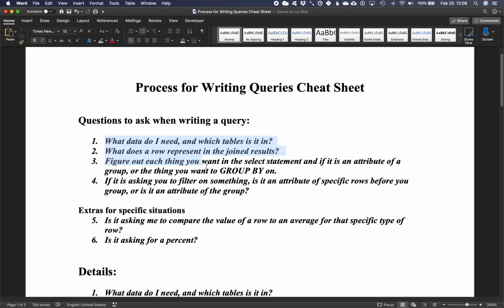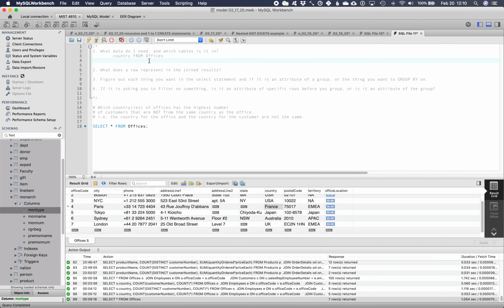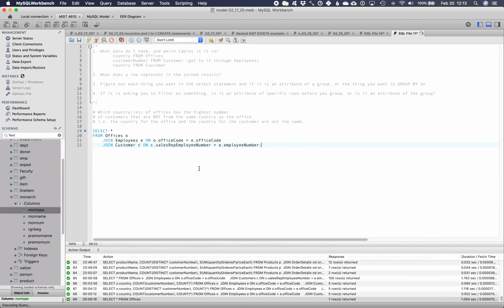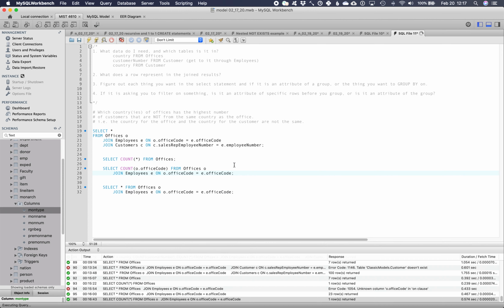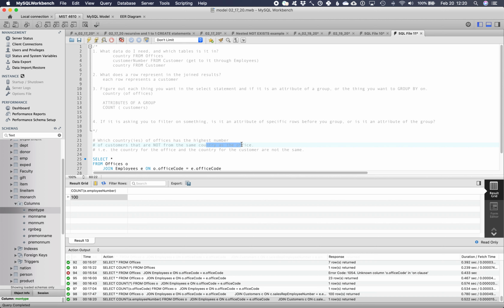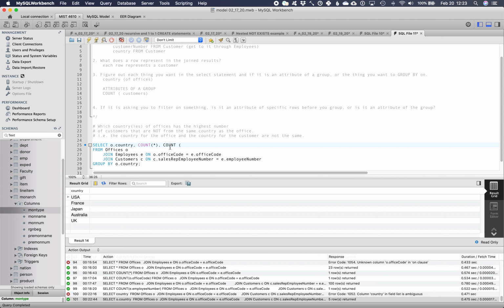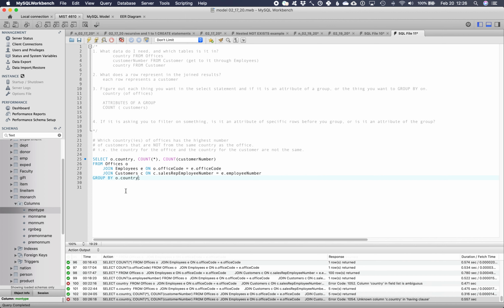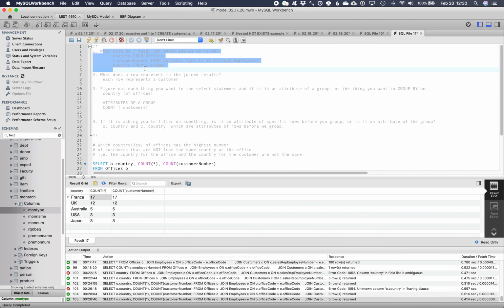Cheat Sheet - How I Think Through Queries - Office and Customer Countries